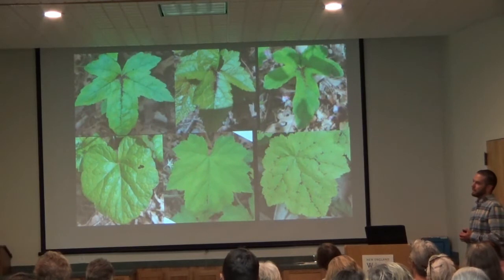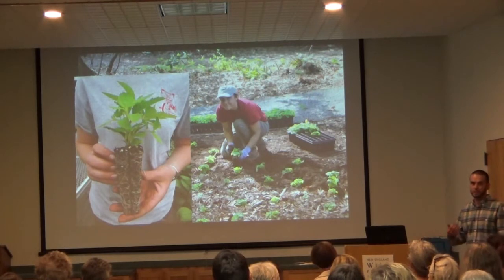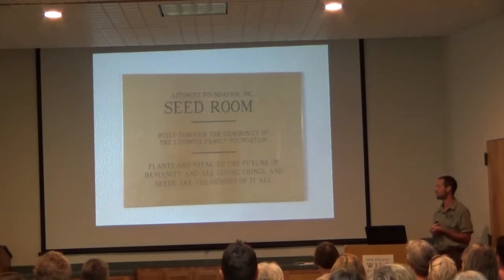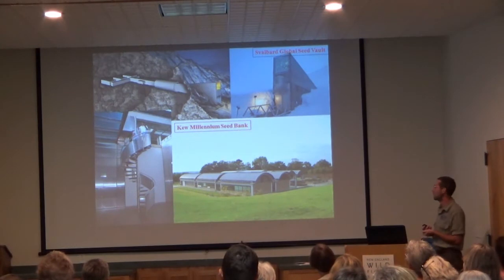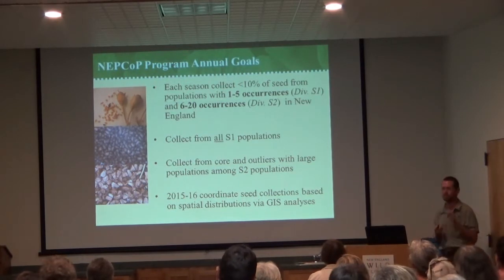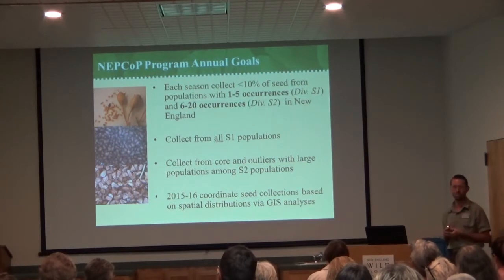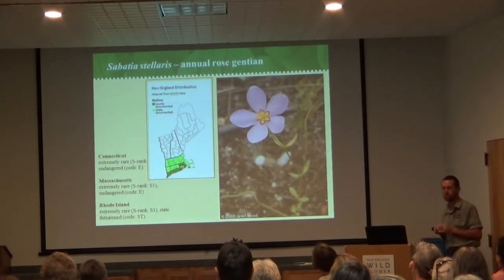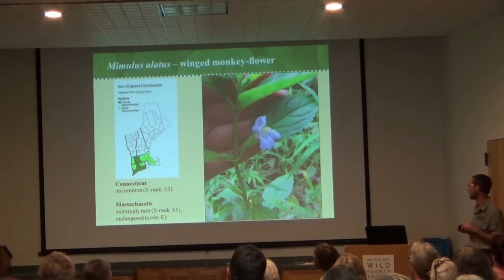What Role Do Nativars Play in the Ecological Landscape Part 1 of 2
Part 1 of 2 - What Role Do “Nativars” Play in an Ecological Landscape?
Presented by the Ecological Landscape Alliance and New England Wild Flower Society on July 27, 2016

As interest increases in native plants for ecological landscapes, growers and nurseries are meeting the demand through increased production of native plant cultivars (nativars) and through asexual propagation methods like cuttings, grafting, and tissue culture.

While asexual propagation is perhaps the quickest way to produce large quantities of plants in order to meet demand, a landscape composed entirely of clonal plants (even if they are native) does not offer the same level of ecosystem services as a genetically diverse landscape grown from locally-sourced seed.

The audience for this event will be landscape designers, landscape architects, conservation and restoration specialists, growers, and others in the landscape field. We hope that this discussion will reveal current research into the ecological value of nativars and other asexually propagated native plant species, and address the challenges of meeting the demand for genetically diverse native landscapes.

In the midst of many opinions, this ELA workshop brings together several experts on the topic to bring clarity and guidance on the topic.

Mark Richardson, Setting the stage – definitions, context, and goals for the afternoon.

Michael Piantedosi, What progress is being made on large-scale native plant seed collection and propagation?
On a large scale, how viable is it to create landscapes with native plants grown from locally collected seed?

Peter Van Berkum, In addition to offering native species, should nurseries also offer cultivars of native plants in their inventory?

Michael Piantedosi is the Seed Bank Coordinator of New England Wild Flower Society and is currently working with Seeds of Success (SOS), a native seed collection program led by the Bureau of Land Management. SOS collects wildland native seed for research, development, germplasm conservation and ecosystem restoration. The ultimate goal is to ensure the availability of genetically rich, regionally adapted native plant materials to restore, rehabilitate and stabilize lands in the United States.

Mark Richardson is the Botanic Garden Director at New England Wildflower Society’s, Garden in the Woods in Framingham, Massachusetts and its native plant nursery operation, Nasami Farm in Whately, Massachusetts. He studied ornamental horticulture at the University of Rhode Island and helped run a mid-sized ornamental plant nursery before finding his true passion in public horticulture. He led undergraduate programs at Longwood Gardens, overhauled the curriculum of the Professional Gardener Program, and oversaw adult education at Brookside Gardens. In 2013, Mr. Richardson assisted with the development of the first comprehensive master plan for Garden in the Woods. He holds an MS from the University of Delaware’s Longwood Graduate Program.

Peter van Berkum, along with his wife Leslie, started Van Berkum Nursery (VBN) in 1986. VBN is a wholesale perennial nursery specializing in natives, shade perennials, and Wicked Ruggeds – plants that perform well and last a long time in New England landscapes. Peter has a degree in Plant Science from the University of New Hampshire, spent a year studying horticulture in the Netherlands, and worked at several nurseries before starting VBN. He is a past president of the New Hampshire Plant Growers Association, as well as a founding member of the New Hampshire Horticulture Endowment. He and his wife were recipients of the Massachusetts Horticulture Societies Silver Medal, and Peter was the Perennial Plant Association’s Grower of the Year in 2013.